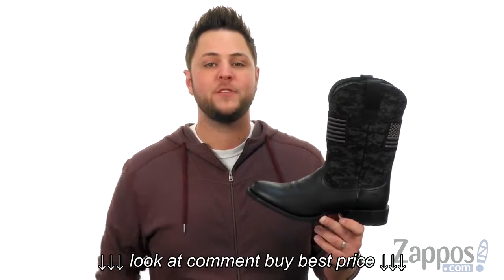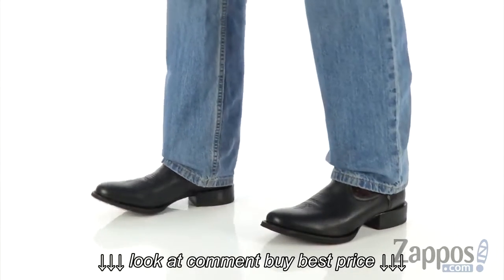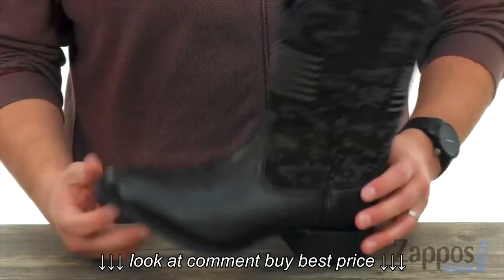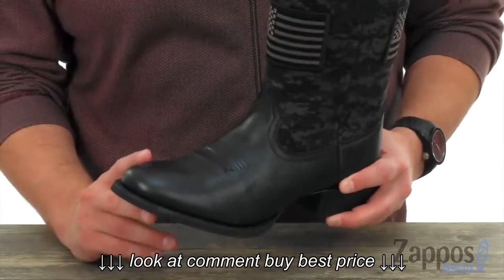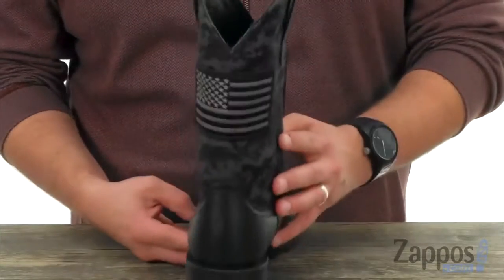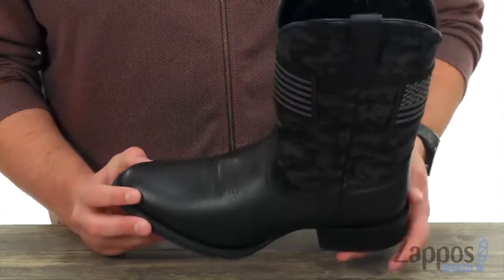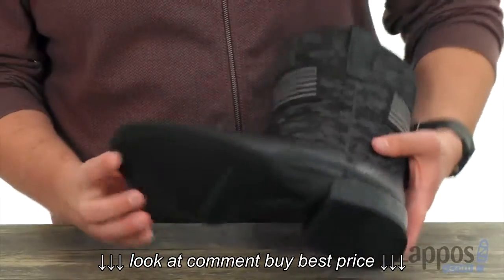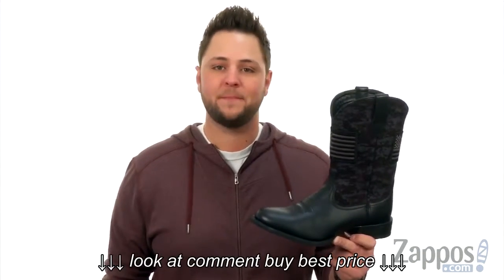Ariat Sport Patriot Round Toe SKU: 9036426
Ariat Sport Patriot Round Toe SKU: 9036426, Ariat Sport Patriot Round Toe SKU: 9036426